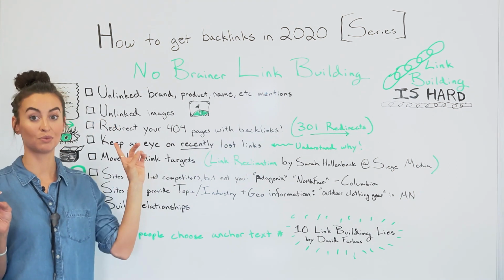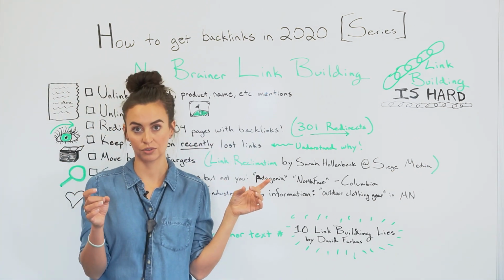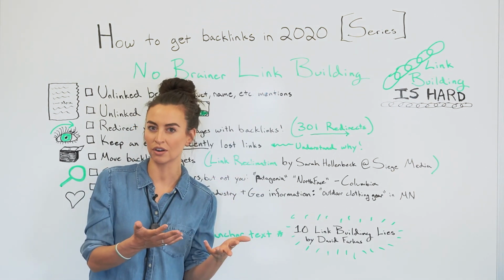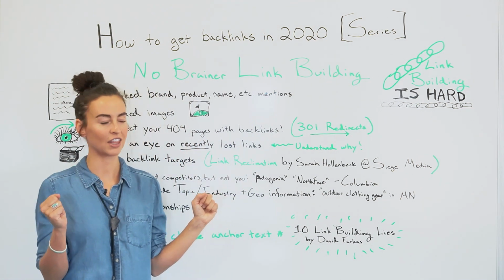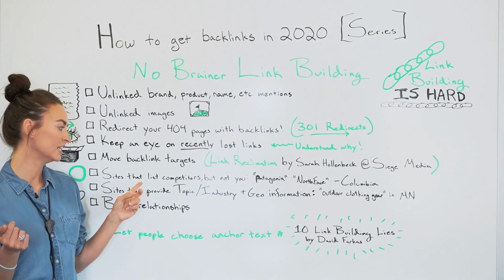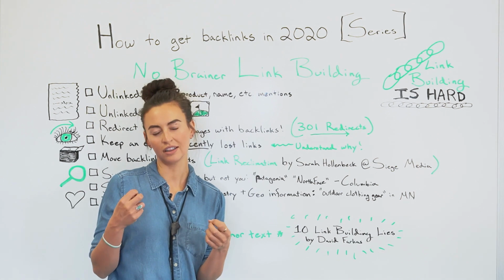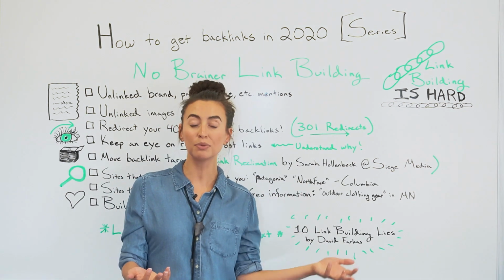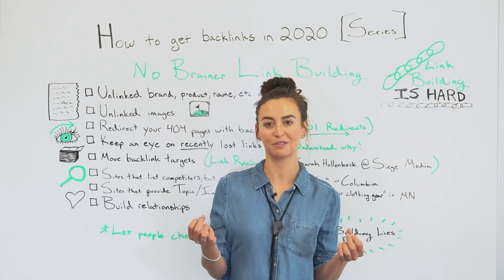WhiteboardFriday: How to get Backlinks in 2020 and 2021 [Series]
Link building is never-ending in SEO, but a little creativity and smart tactics can help you ferret out great link opportunities from their hiding spots. In this episode of Whiteboard Friday, Britney Muller kicks off a series on modern link building (including the sage advice: let people choose their own anchor text!